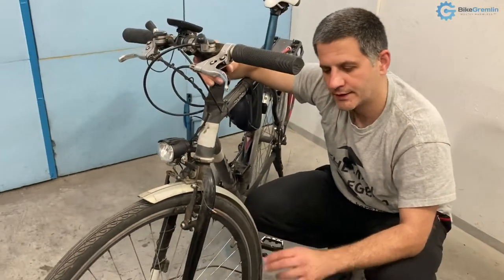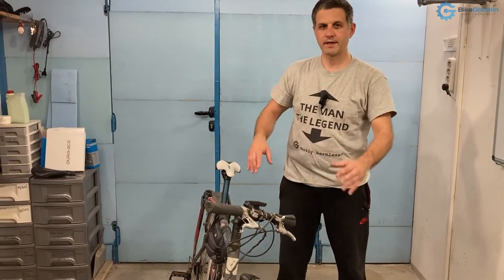Converting from rim, to disc brakes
What do you need to have in mind in order to convert a rim-brake bicycle to use disc brakes?
Should you convert it?

CONTENTS:
00:00 Introduction
01:20 Brake levers
03:36 Disc brake caliper mounts
08:00 Braking disc diameter
09:27 Braking disc mount
10:00 Recapitulation
10:42 Should you convert?
14:49 Chris Froome problem

Useful LINKS:
If you have any questions, please use the BikeGremlin forum (I try to respond to every comment, but YouTube sucks at notifications, especially when it comes to any follow-up questions):

Camera: Gox, the white whitcher  :)

id: 1150